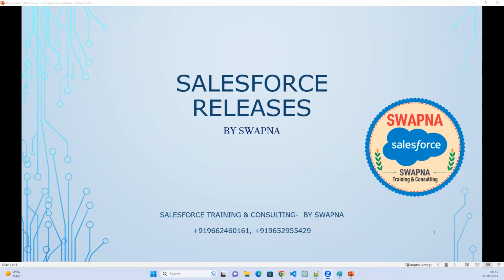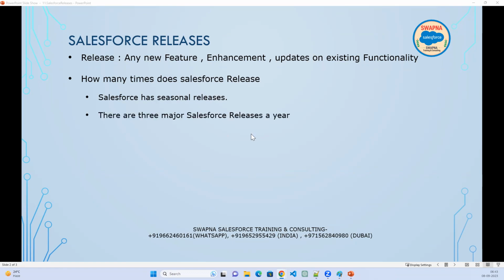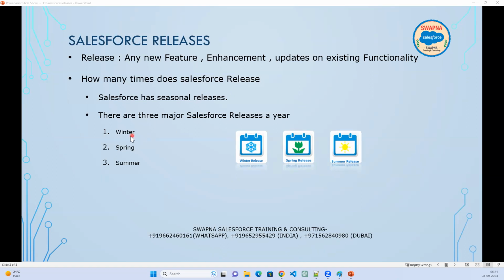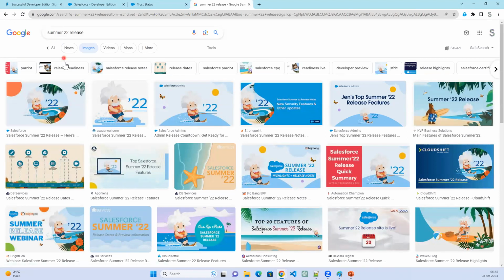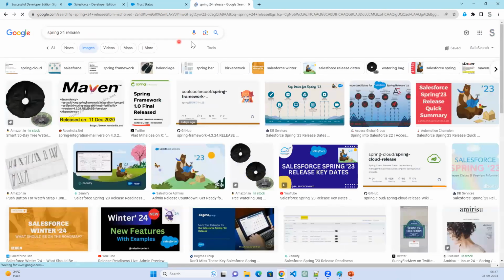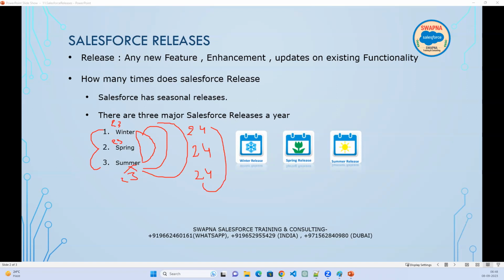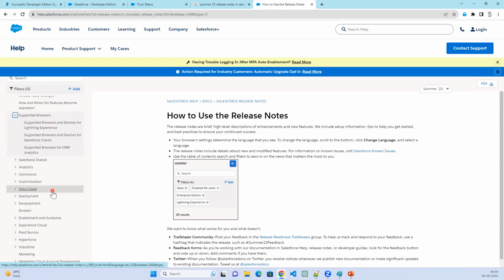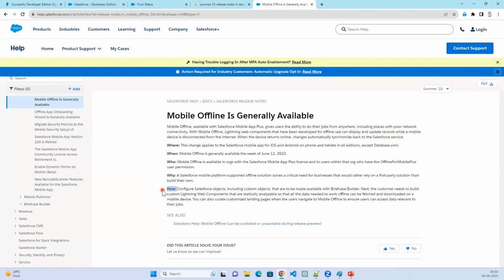11.Salesforce Admin|Salesforce Releases Winter Spring Summer Salesforce ReleaseNotesSwapnaSalesforce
Release : Any new Feature , Enhancement , updates on existing Functionality
How many times does salesforce Release
Salesforce has seasonal releases.
There are three major Salesforce Releases a year
Winter
Spring
Summer
Salesforce Release Name is combination of Season and Year
Winter’22
Spring’23
Summer’23
Winter Release is between September and November
Spring Release is between Jan and April
Summer Release is between May and July
Current Release – Can be seen in Home Page of Salesforce Edition
Login to Salesforce EditionGo to Home
Summer’23
Winter’24 – Oct 14 – 9:30 PM IST
Previous Release
Spring’23
Information about new updates, features is given by Saleasforce as Release notes